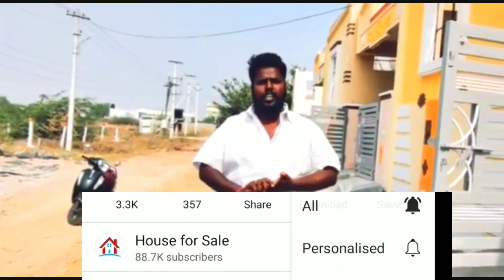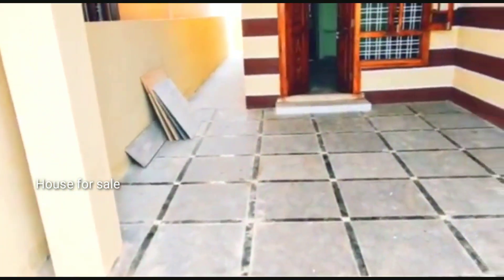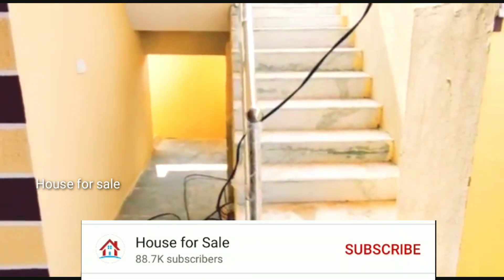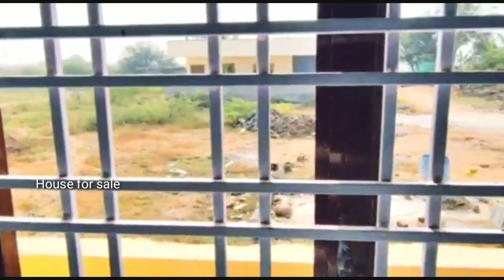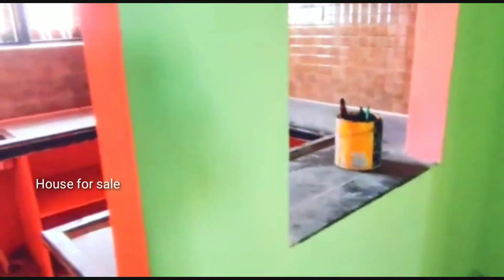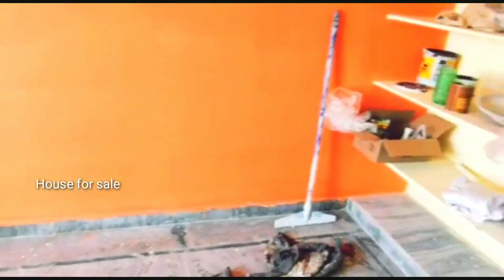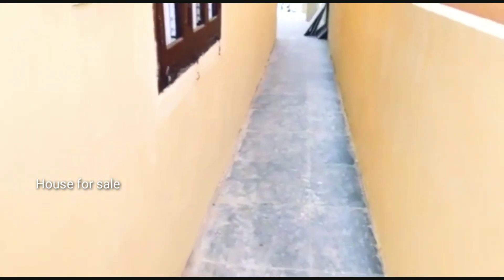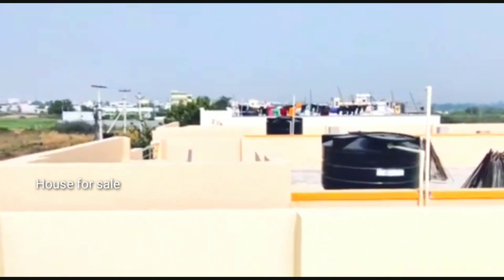House for sale in hyderabad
133 Square yards
West facing Gurram guda village from Sagar highway 2km
 kilometres good location